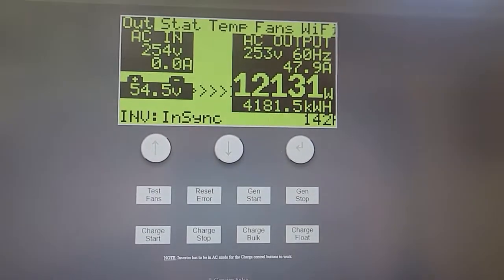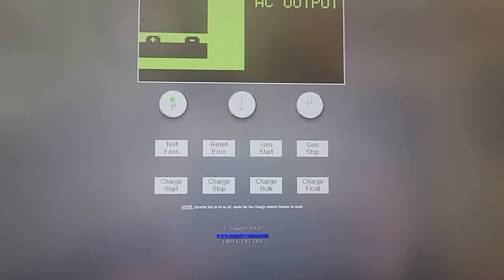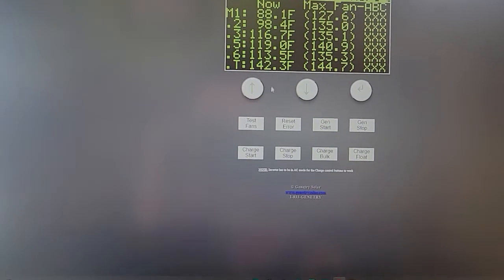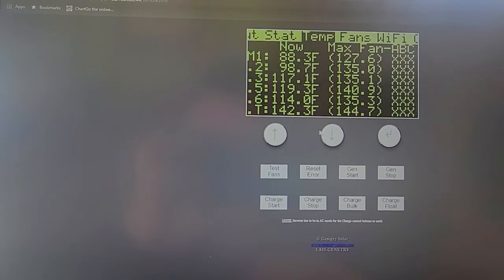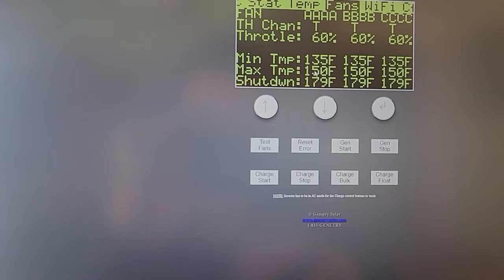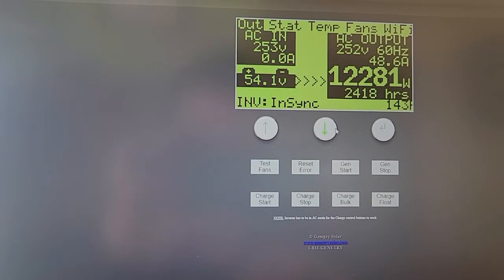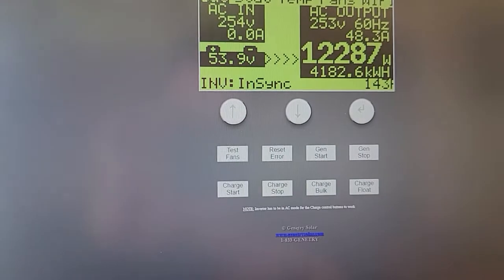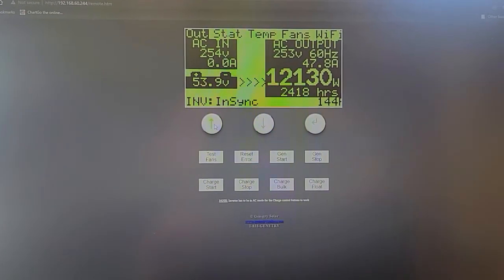Genetry Solar 12KW inverter - 12KW load test.